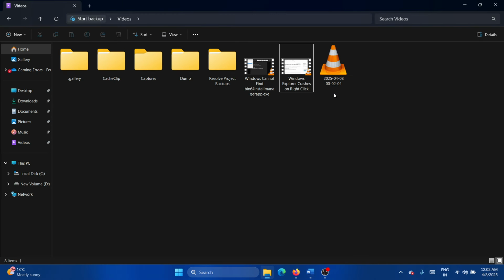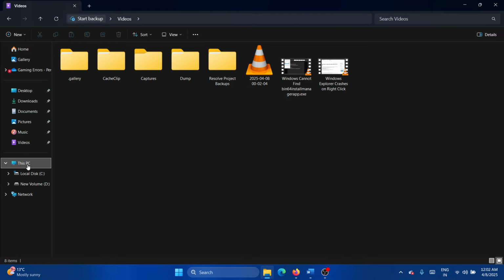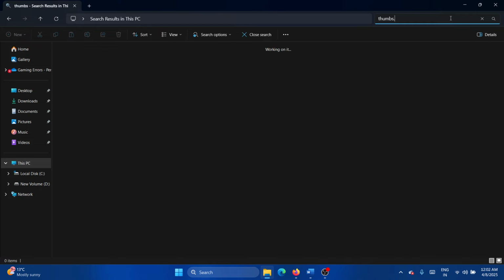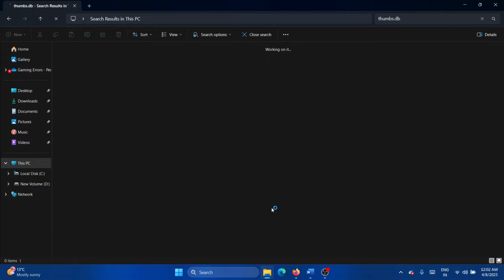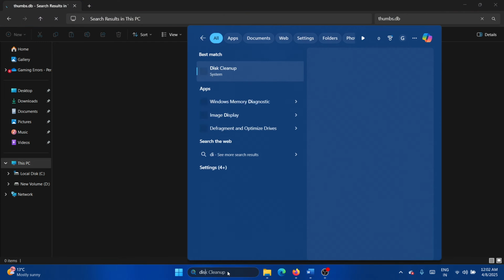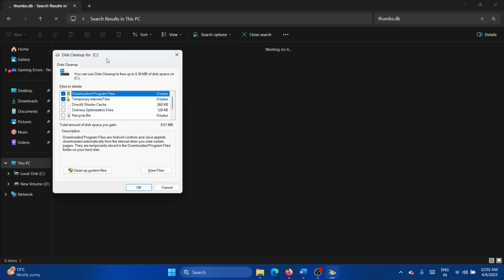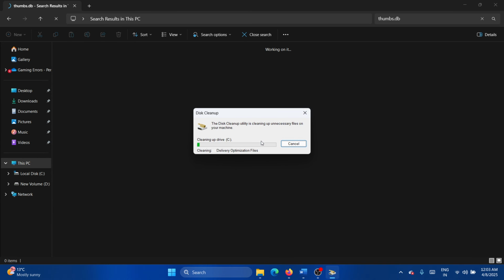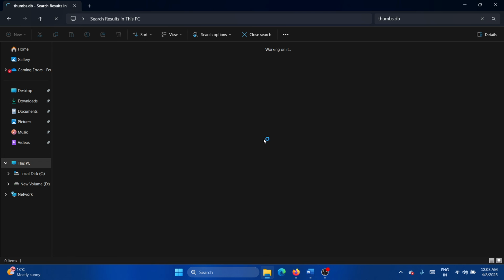How to Delete thumbs db Files in Network Folder on Windows 11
Video Title: How to Delete thumbs db Files in Network Folder on Windows 11

If you wish to Delete thumbs db Files in Network Folder in Windows 11, then please watch this video.